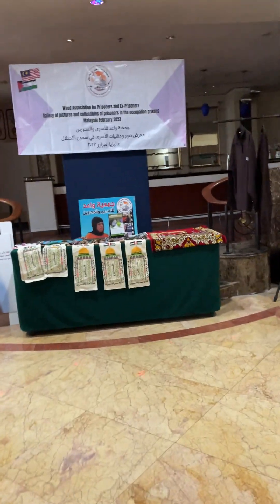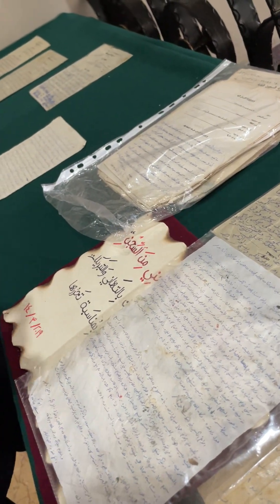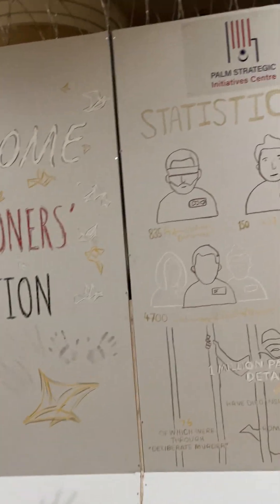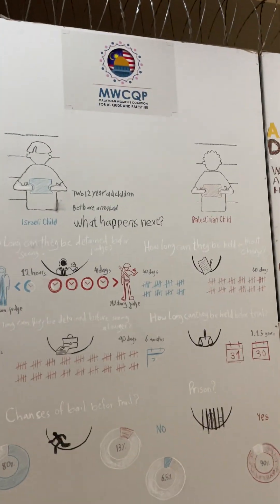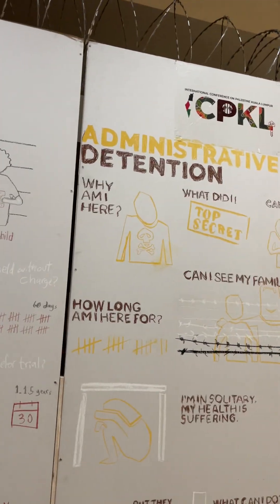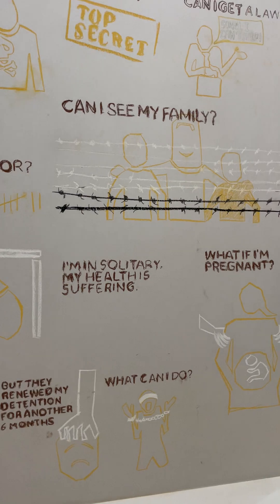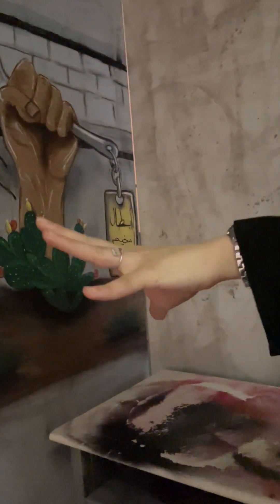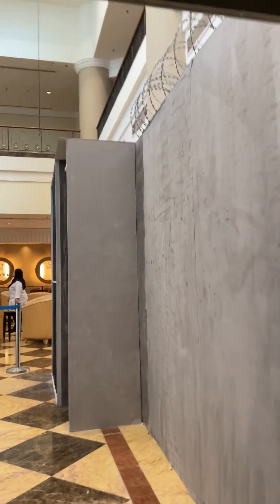Israeli Prison Experience in Malaysia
4000 Palestinians are detained in Israeli prisons each year. Men, women, and up to 500 children.

Many are held for years without charges and families left without breadwinners.

International Conference on Palestine Kuala Lumpur (ICPKL) 2023 aims to highlight the conditions of Palestinians in Israeli prisons and at the same time, raise funds for some affected families

10-12 February, 2023
Malaysia Experience Israeli prison in Malaysia